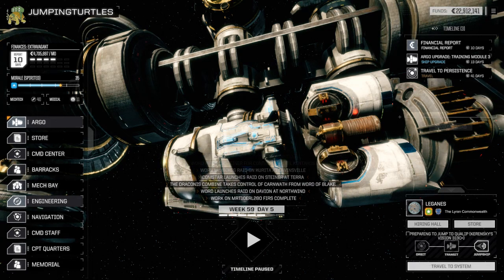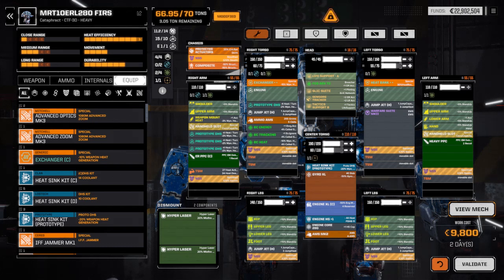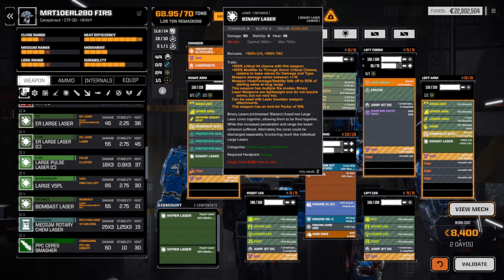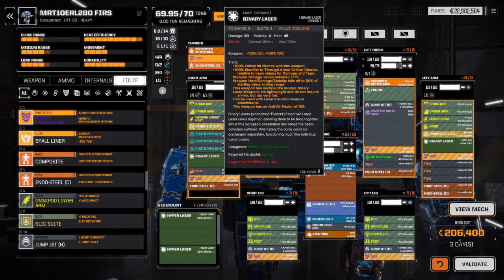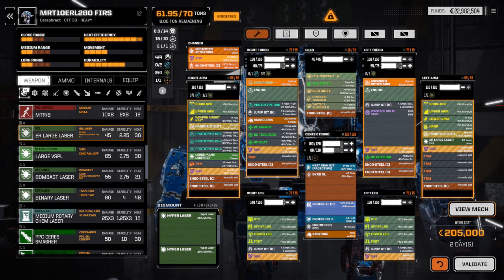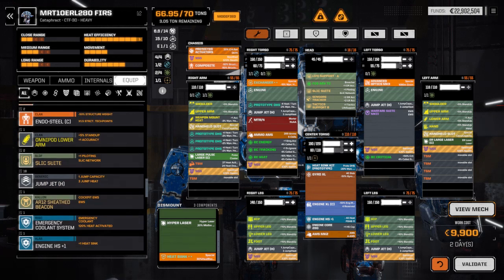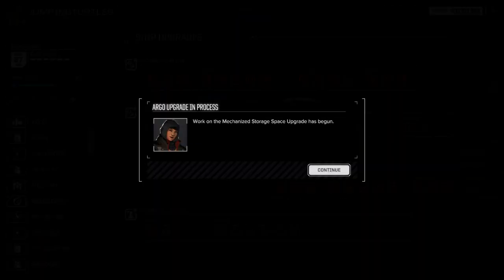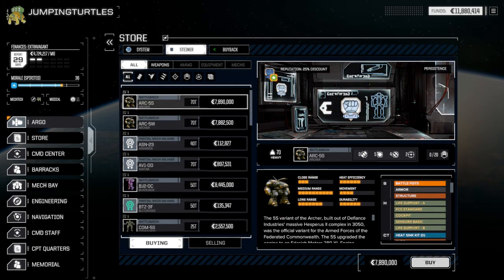Let's Play Roguetech/Battletech All is lost # 138